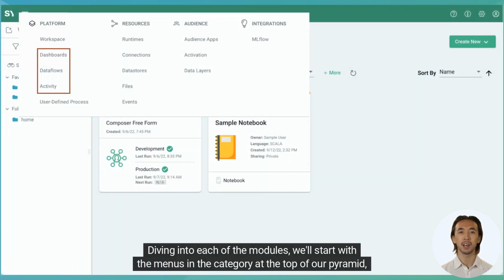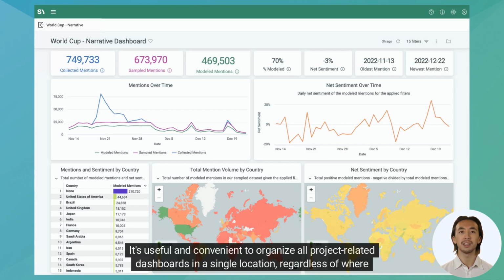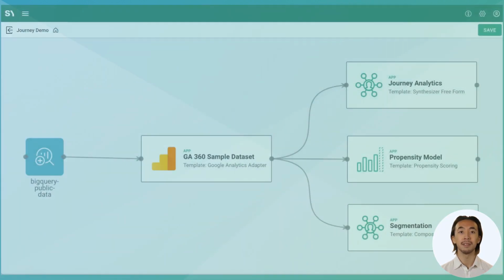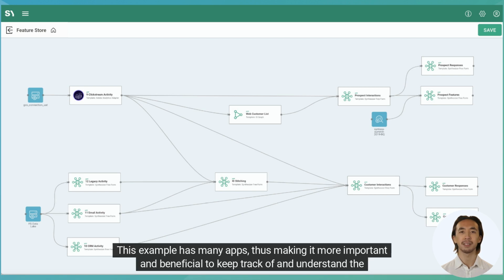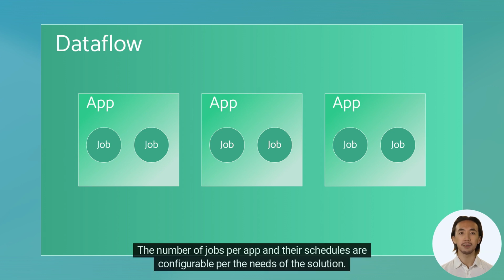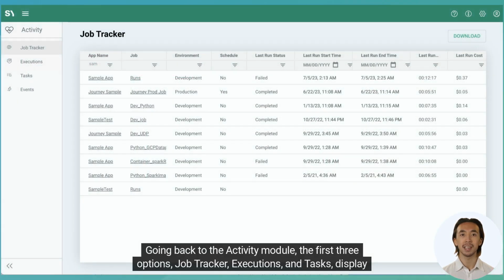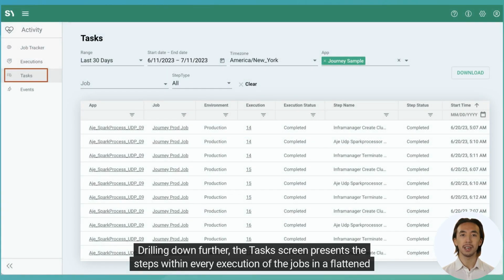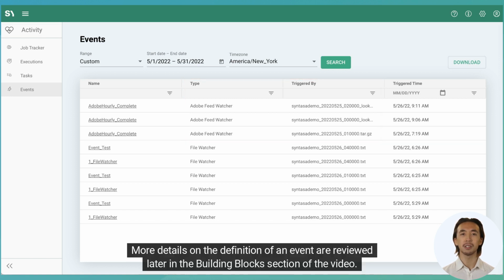Syntasa Introduction - Analyzing Results: Dashboards, Dataflows, & Activity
A brief introduction to the useful modules and features after a solution is built: Dashboards, Dataflows, and Activity modules.